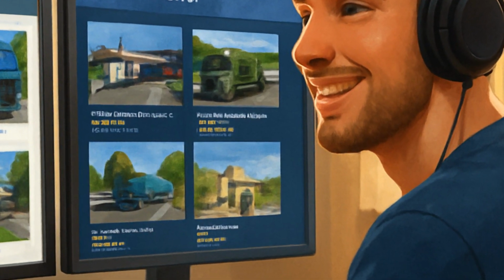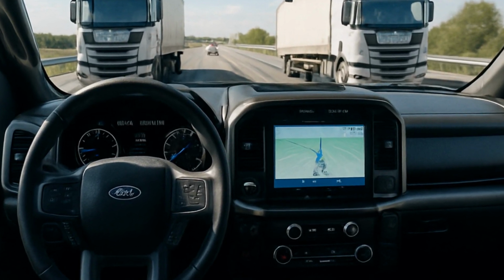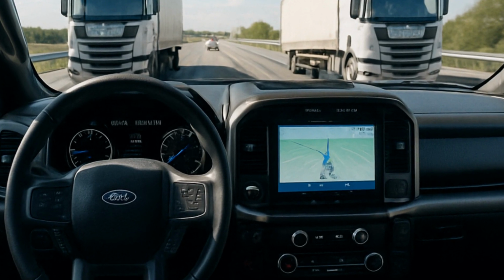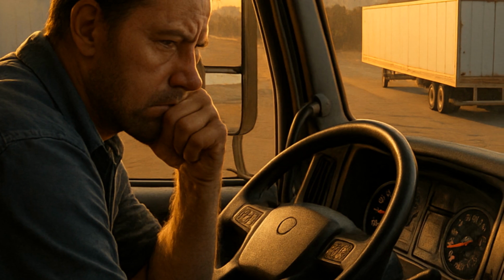Ford F 150 Ets2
Curious what happens when you drop America’s most iconic pickup—yep, the Ford F-150—into the world of Euro Truck Simulator 2? In this video, I dive into the hilarious clash of cultures, driving a full-size American truck through Europe's tightest city streets. I’ll show you how to properly install the F-150 mod, share my struggles (and wins) with mod compatibility, and give honest tips for avoiding common pitfalls like corrupted saves and sketchy downloads.

We’ll talk cabin views, engine sounds, and what it’s really like to squeeze a Ford through alleys meant for mopeds—not pickups. Curious about customization? I’ve got you covered with paint, interiors, and ways to make your truck truly yours. I’ll even touch on physics quirks, the joys of speedy road trips, and the ever-present risk of glitchy graphics.

This isn’t about realism—it’s pure, silly fun. So buckle up for a joyride that flips the script on traditional hauling sims. Whether you’re a veteran ETS2 driver or just in it for a wild mod adventure, you’ll find laughs and practical advice here. Don’t forget to back up your save—and enjoy the most fun you’ll have on four wheels in Europe!